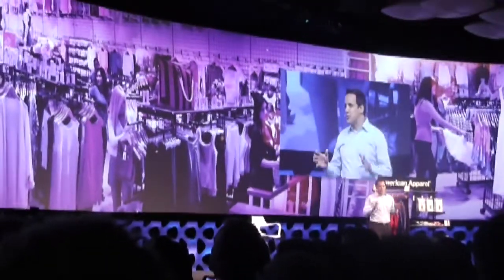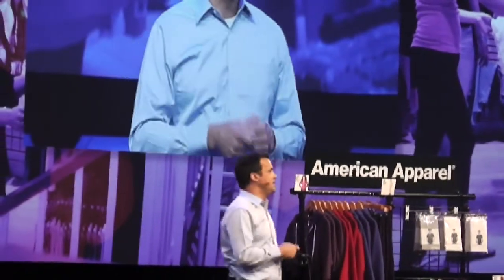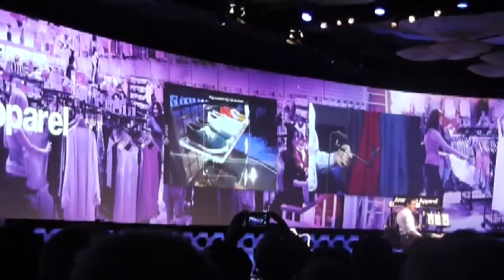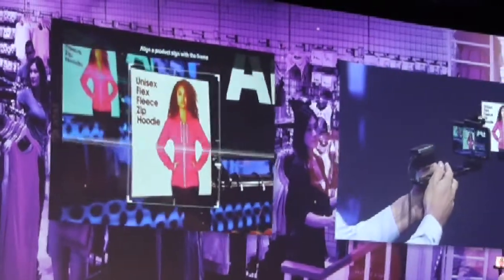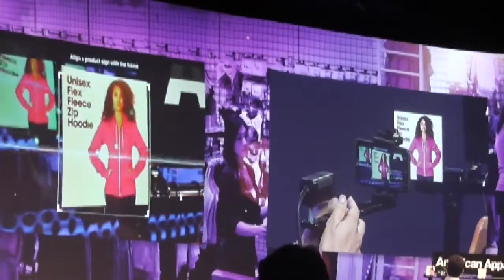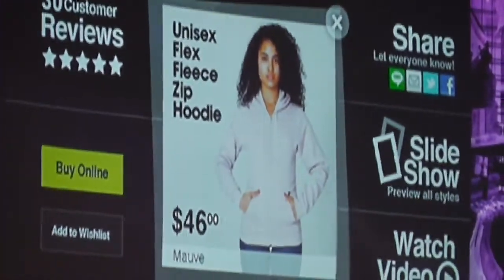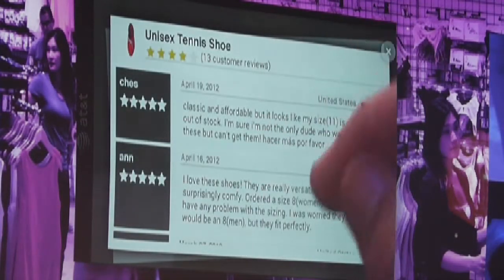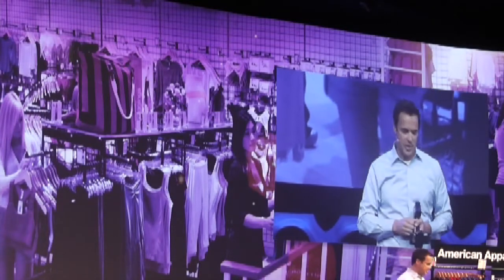Mobile Shopping at American Apparel with Image Recognition - Uplinq 2012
Mobile Shopping at American Apparel with Image Recognition - At the opening Keynote address, Qualcomm showed off Cloud Based Image Recognition in mobile shopping at American Apparel. Check out the video!